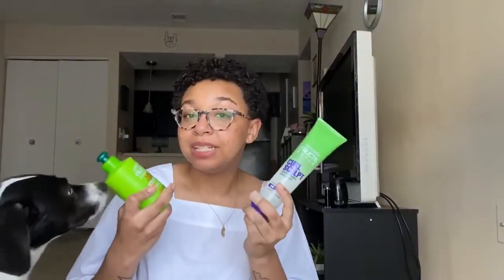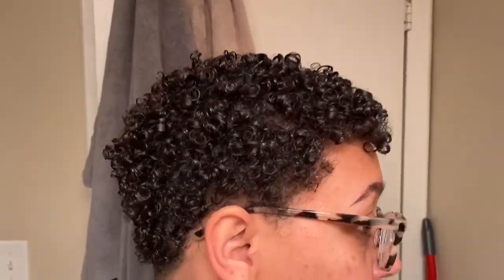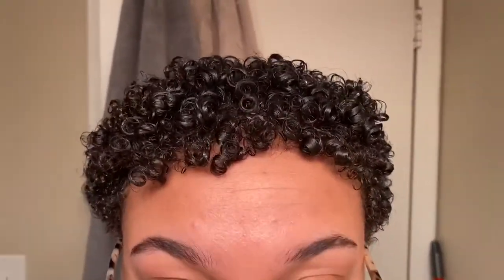Trying Hair Products from Middle School | Tapered Natural Hair | Allison A.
Hello friends! I thought this would be a fun video to do. Today, I’ll be trying hair products that I used to use in middle and high school. Let me know how you think it turned out and what products you used to use then!

UPDATE: Just to be transparent, I will say that I stopped using these products after trying them a variety of different ways. I do think for the price of the gel, Wetline (which I haven’t tried) or Ecostyler are better for natural hair. I replaced the curl refresher with Cantu’s and I enjoy that product. And as far as leave ins, there are better options on the market for less than $10. This was just a fun experiment and I’m glad I tried them out. Luckily times have changed and there are some good, inexpensive products for natural hair.

Products Mentioned:
Garnier Fructis Sleek & Shine Intensely Smooth Leave-In Conditioning Cream
Garnier Fructis Style Curl Sculpt Conditioning Cream Gel
Garnier Fructis Curl Renew Reactivating Milk Spray